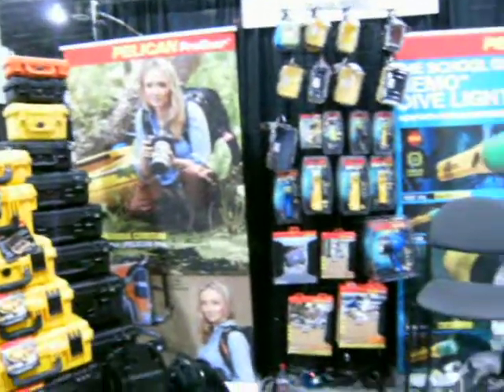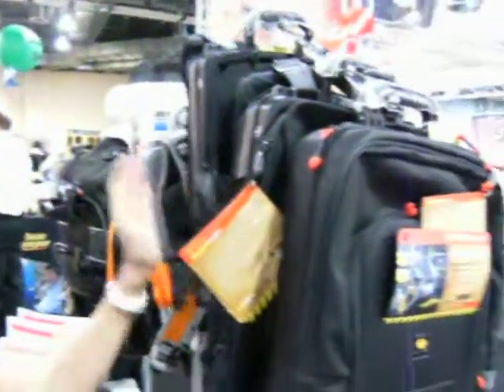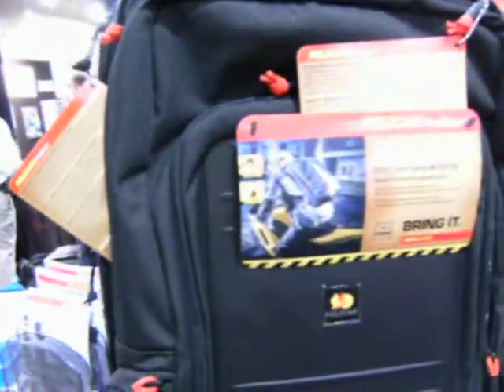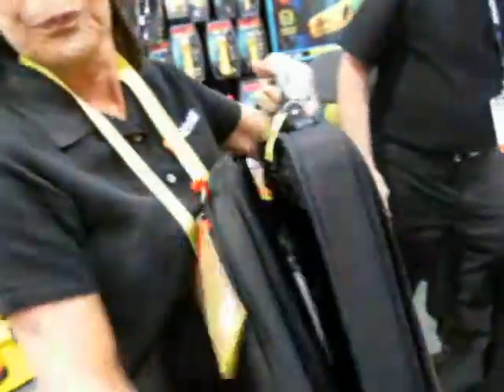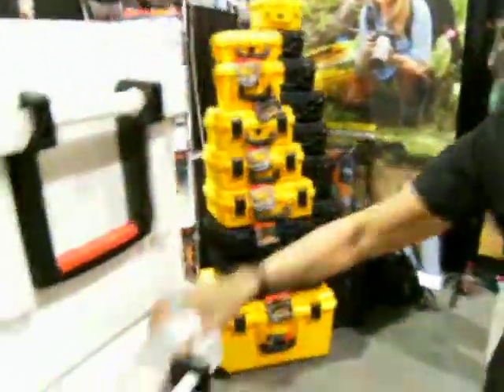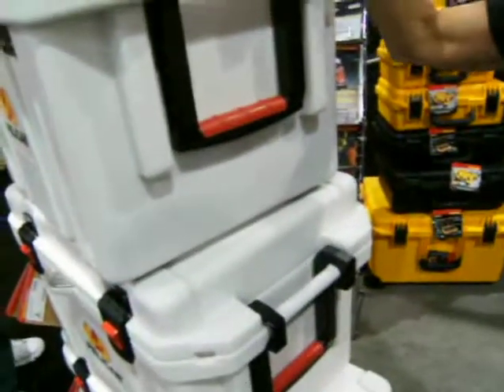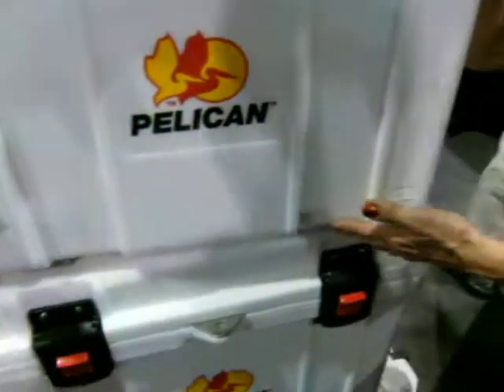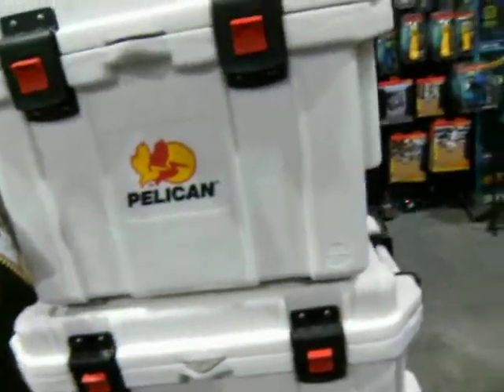Pelican Back packs and huge hard cases